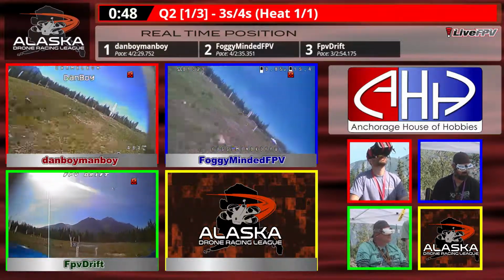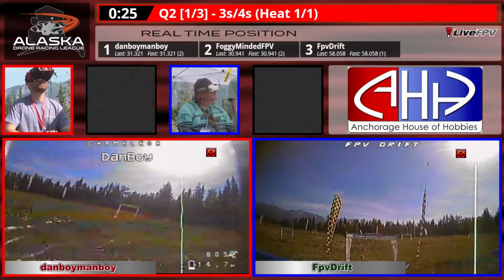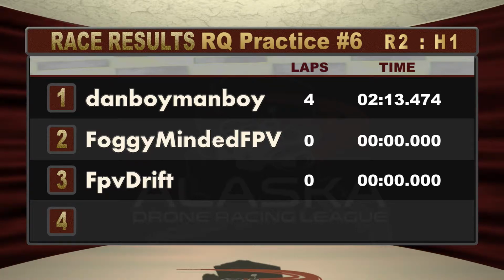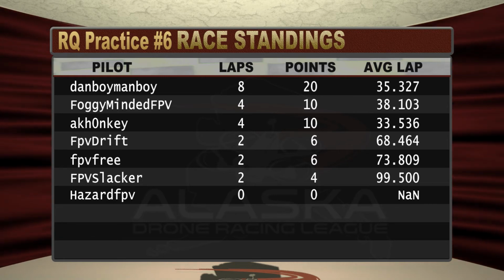AKDRL RQ Practice Race #6 Round 2 Heat 1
In this Race: danboymanboy, FoggyMindedFPV, FpvDrift